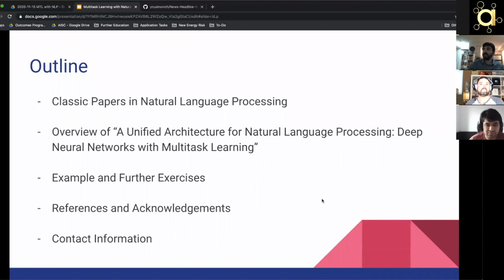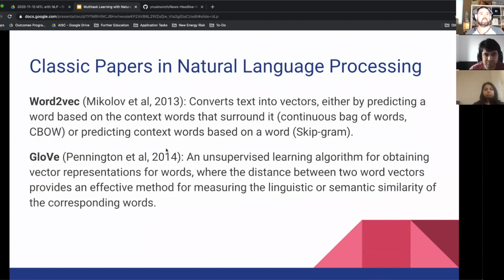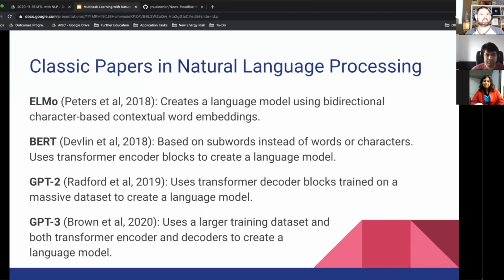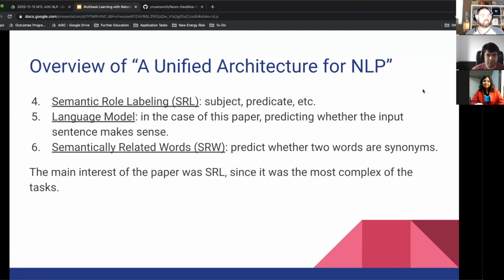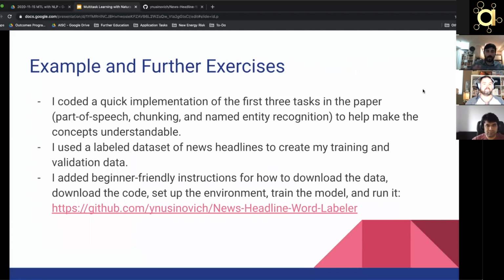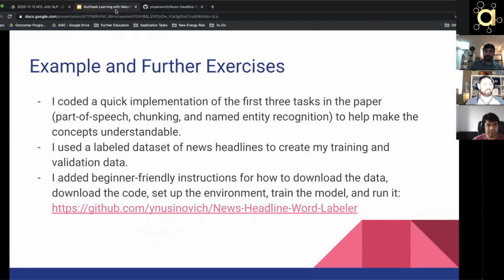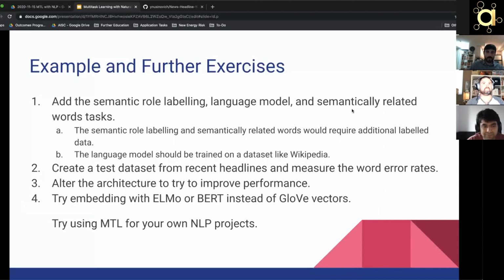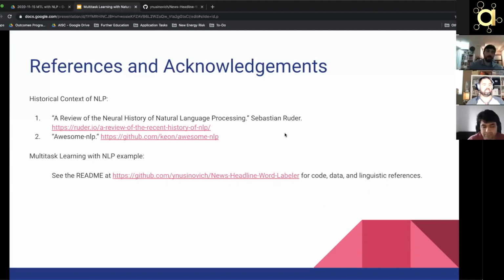MultiTask Learning with NLP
Host: Suhas Pai, Stream Owner at Aggregate Intellect
Speaker: Yan Nusinovich; Data Scientist @ New Energy Risk

Abstract: This video provides an overview of the paper ""A Unified Architecture for NLP: Deep Neural Networks with Multitask Learning""